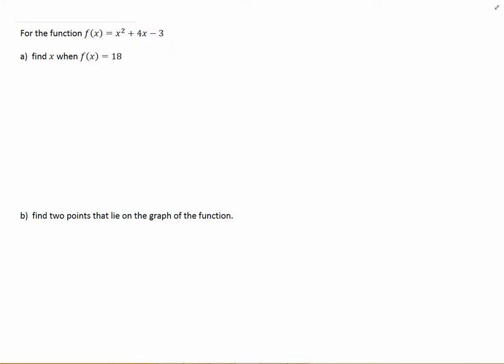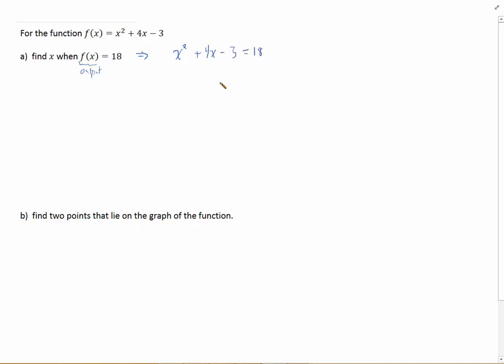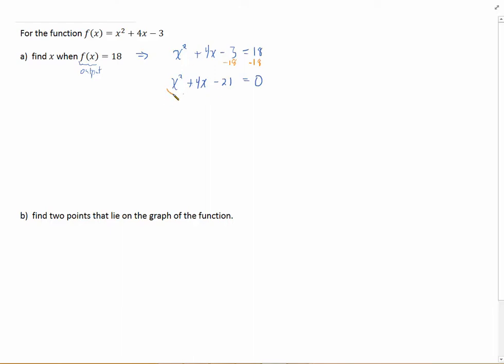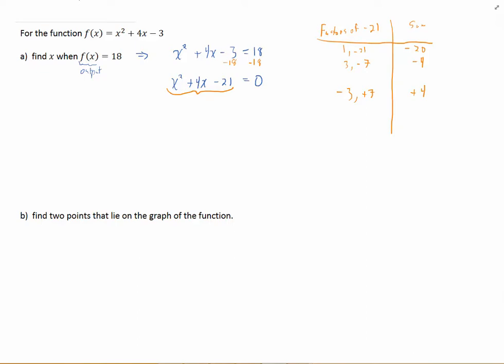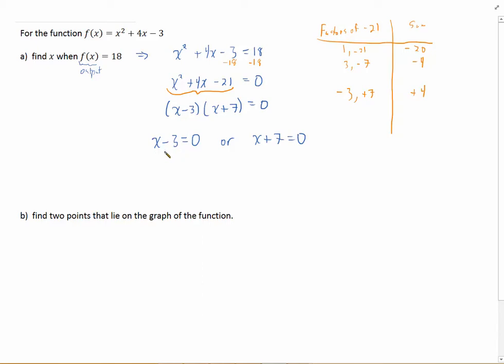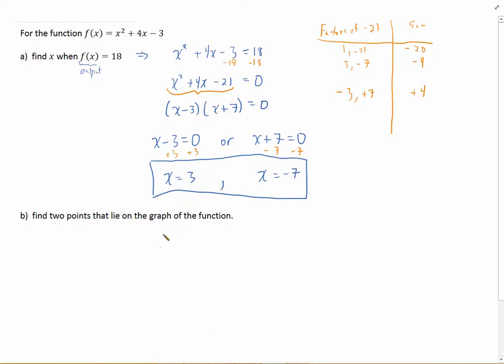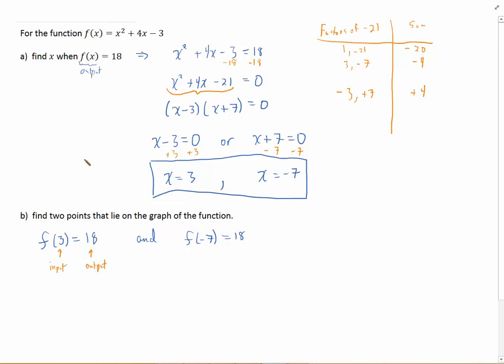Open Int Quad Function Solve and Points